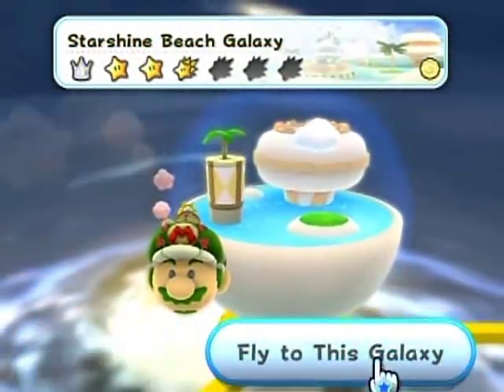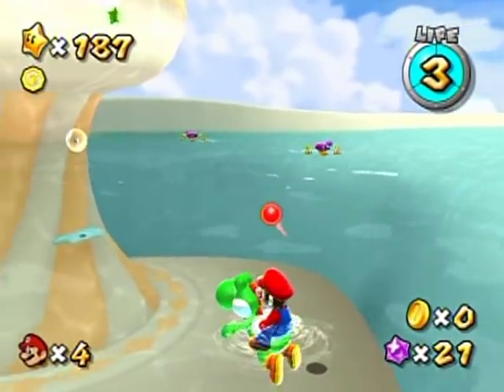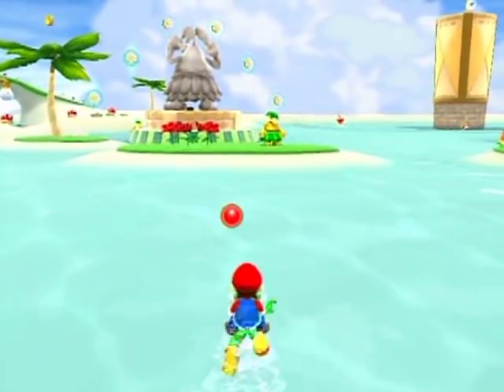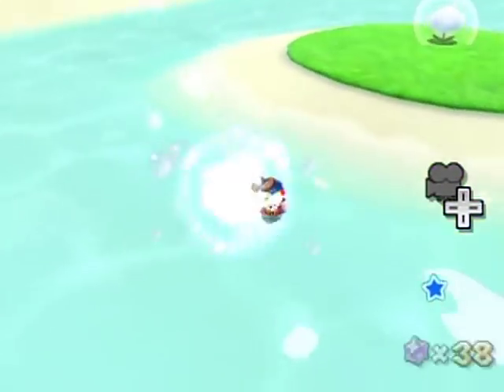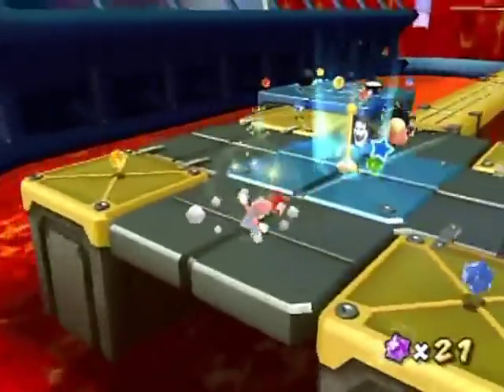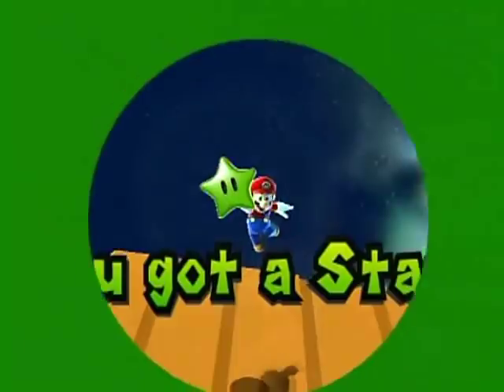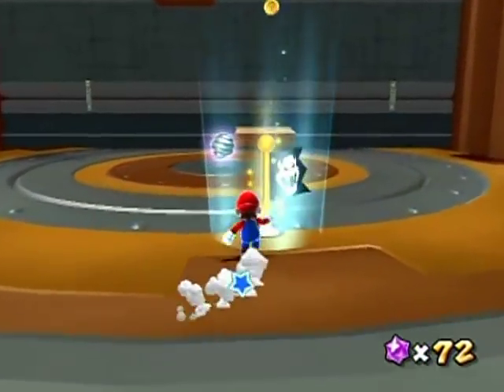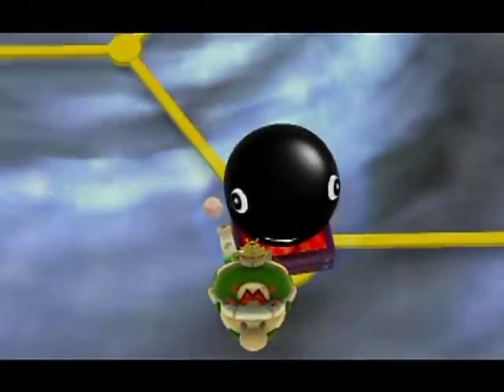Super Mario Galaxy 2 100% Walkthrough Part 52: Return To Fairness!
FINALLY! We can have some consistent fun again! Well, mind you one of these is still hard to reach, but there's no death penalty. Others that do are pretty straightforward in their collecting, it's just a matter of executuion and not blind guesses. I'm looking at you Green Star 3 of Flipsville Galaxy...

Time Stamps:
0:00 Inbox Full
23:52 Luigi Curiosity

-World 4-

Starshine Beach Galaxy:
0:13 Green Star 1
2:30 Green Star 2 (Perhaps I should've cut more of this. I dunno...)
8:11 Green Star 3

Chompworks Galaxy:
12:49 Green Star 1
14:10 Green Star 2
19:33 Green Star 3